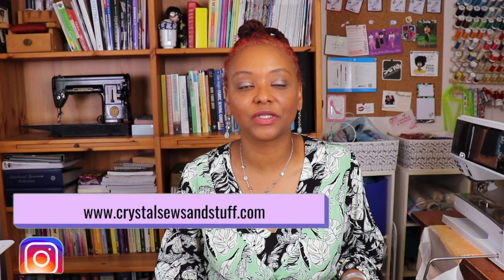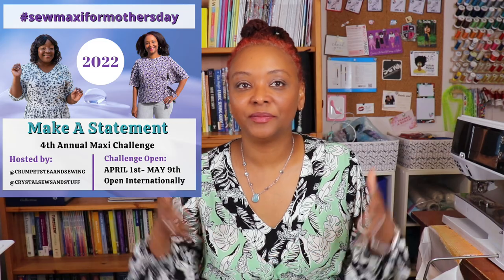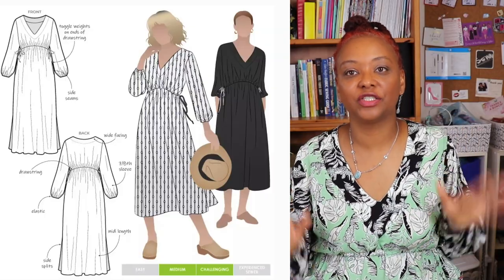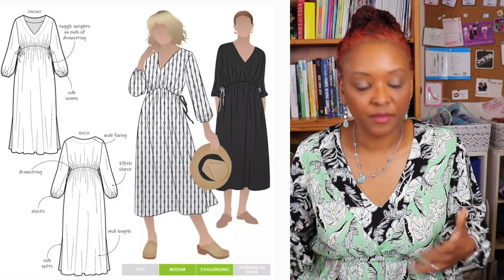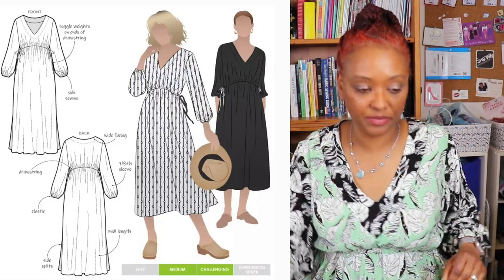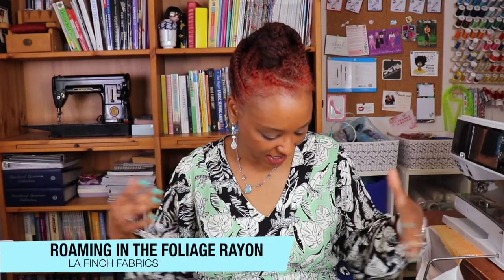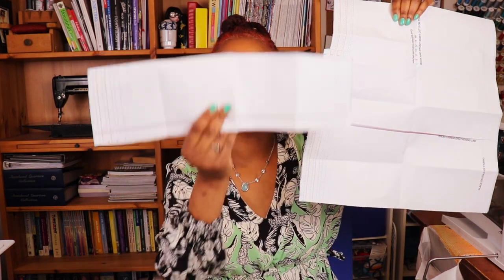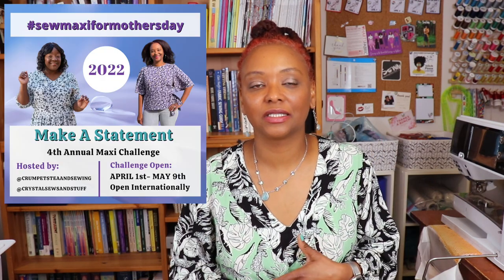Style Arc Naomi Dress for Sewmaxiformotherday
I am reviewing the Style Arc Patterns Naomi Woven Dress that I created for the 2022 sewmaxiformothersday challenge that I host along with Tea of @crumpetsteaandsewing This is a quick and easy pattern that I know you'll enjoy sewing.

Time Stamps
00:00 Introduction and Overview of the Sewmaxiformothersday Challenge
01:23 Naomi Woven Dress: Pattern Details
03:41 Pattern Changes and Fabric Choices
08:11 Pattern Instruction Tips and Notes
10:18 Pics and Twirls of the Style Arc Naomi Woven Dress
10:52 More Inspiration for the sewmaxiformothersday Challenge

Where you can find me:
🌍 Crystalsewsandstuff on the Internet: